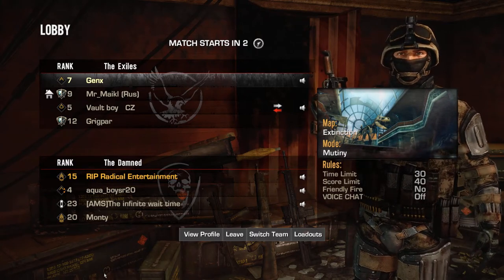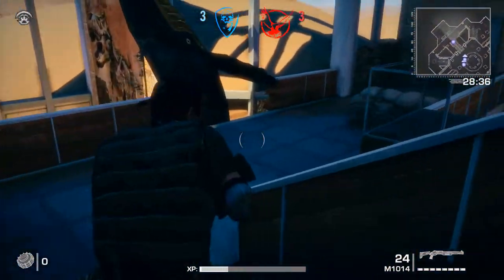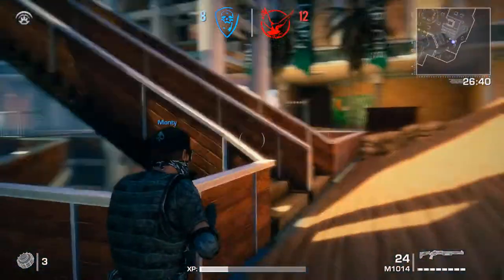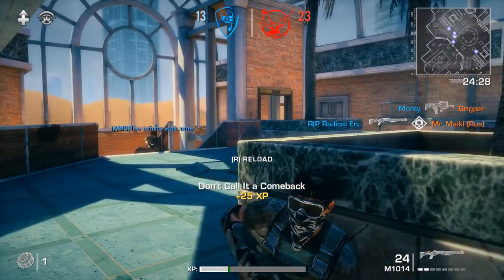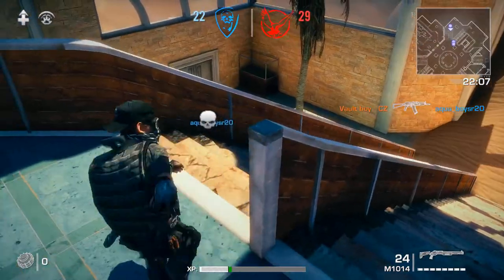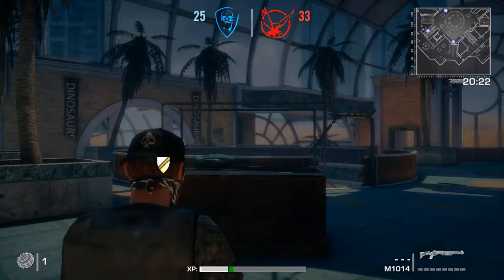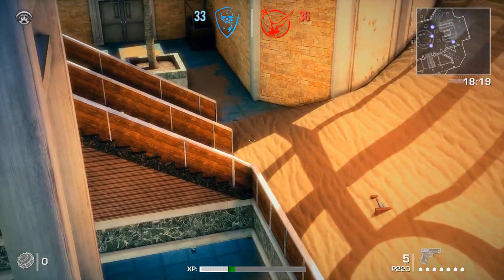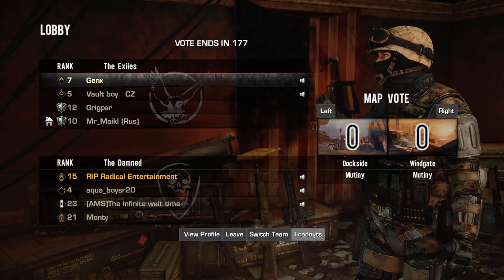Spec Ops The Line MP - The infinite wait, Mr_Maikl, Monty, aqua_boys, Vault boy - Extinction TDM